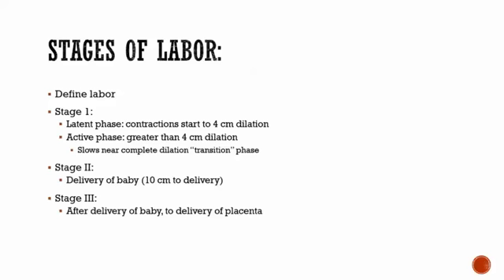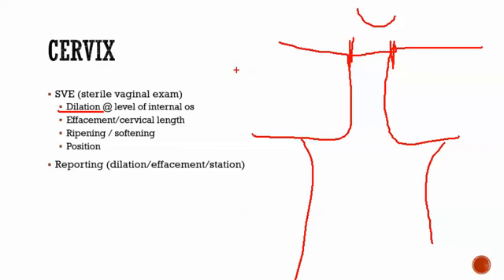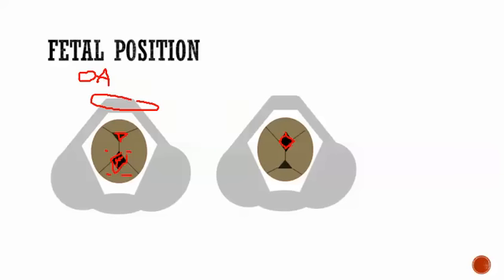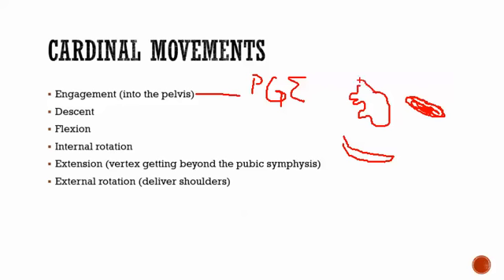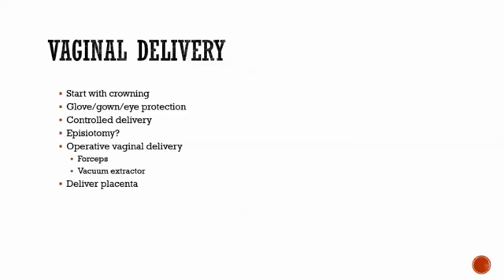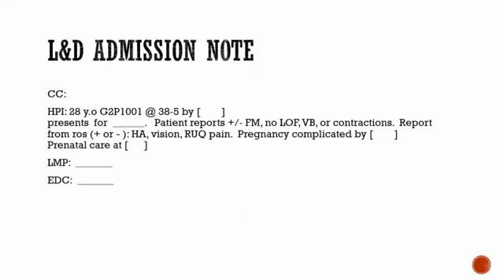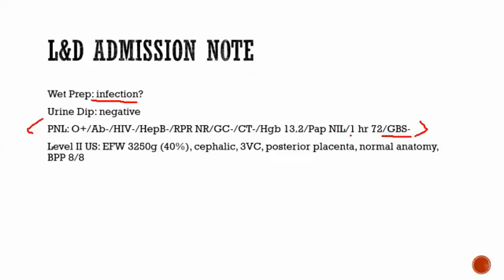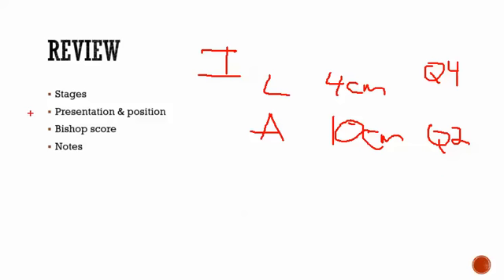obstetrics (6): Normal labor - stages, presentation, position, note writing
procedureready.com talk about normal labor. Covers stages of labor, fetal presentation, position, bishop score, vaginal delivery, and L&D note writing.